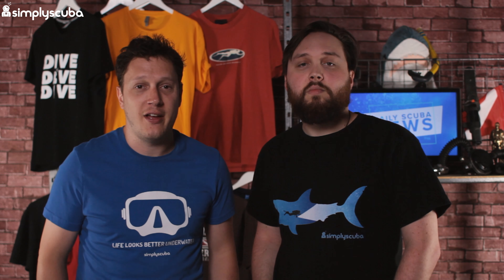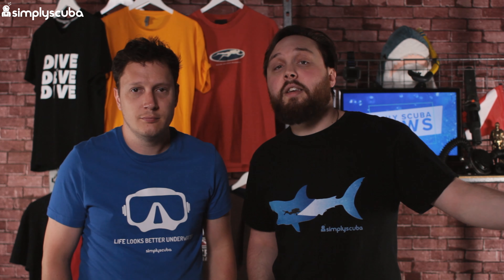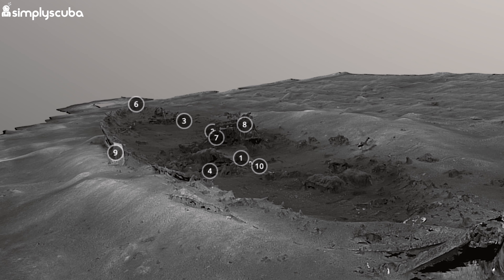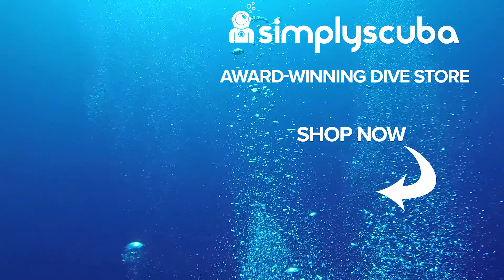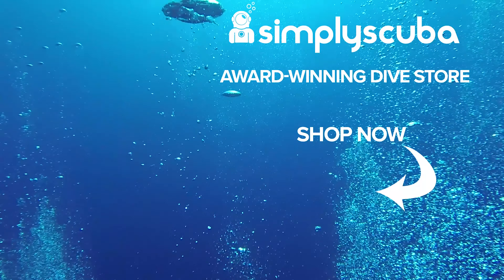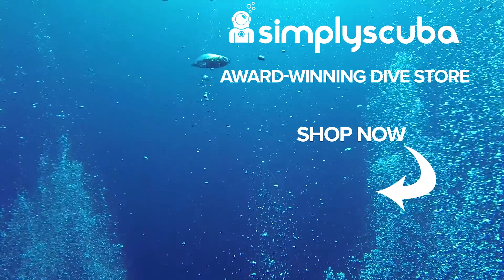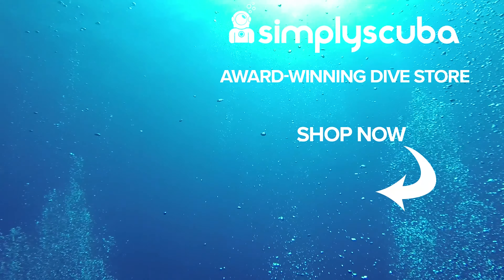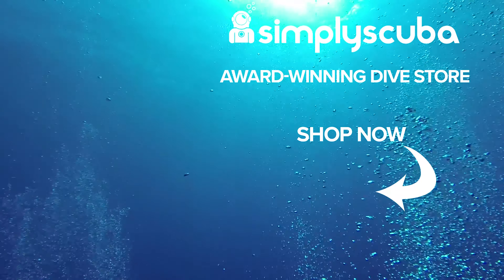Daily Scuba News - 3D Shipwreck Models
3D Shipwreck Models

Have you ever wanted to dive the blake ridge shipwreck… but you know due to it being over 210 meters underwater, your try dive that you did on holiday doesn’t really cert you to go dive it?! Well, don’t worry about it because you will be able to explore the wreck without getting wet.

Yes, there is a new Virtual Archaeology museum that gives everyone a chance to “dive” shipwrecks dating back to the 19th century. The Bureau of Ocean Energy Management has just launched this museum that uses detailed models and maps which have been made by ROVs.

Sources

Team
Presenter(s): Mark Newman & Shaun Johnson
Writer(s): Shaun Johnson
Editor(s): Shaun Johnson